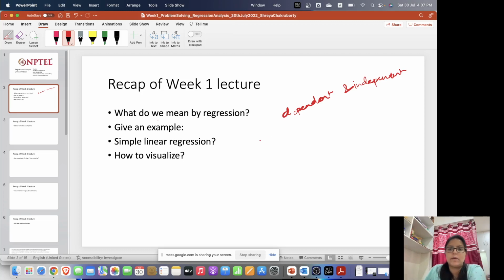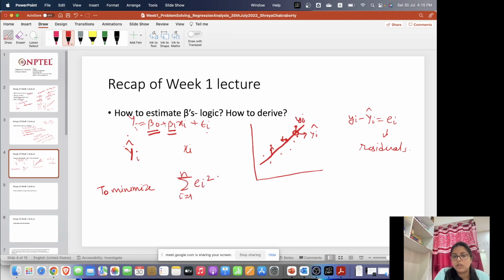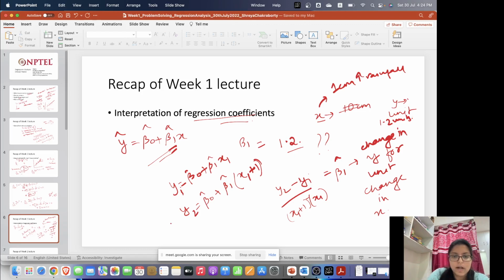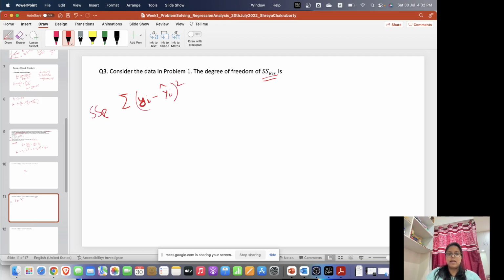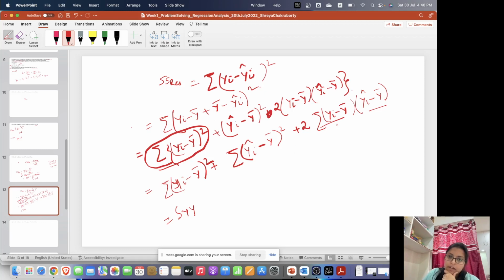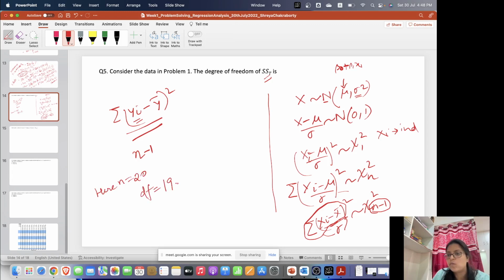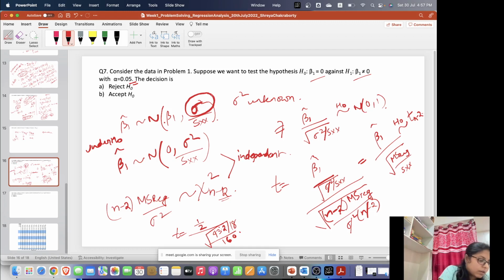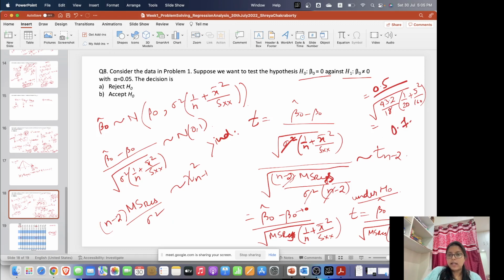Week1 - NPTEL Problem Solving Session on Regression Analysis -30th July 2022 ShreyaChakraborty